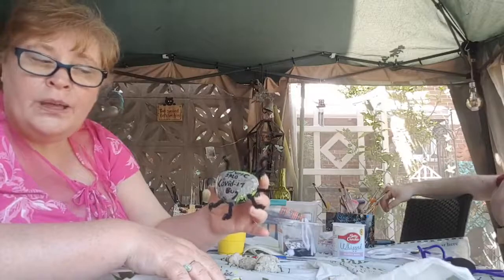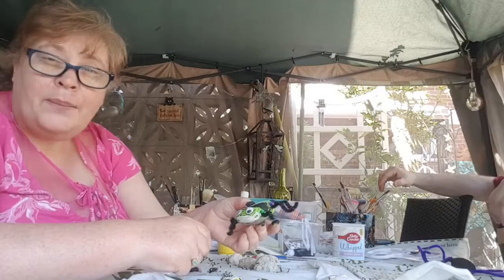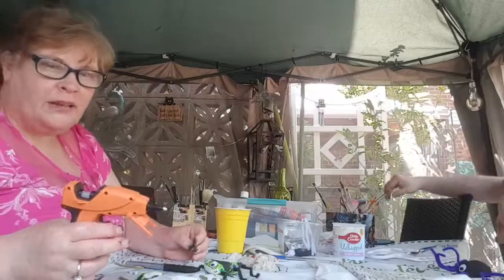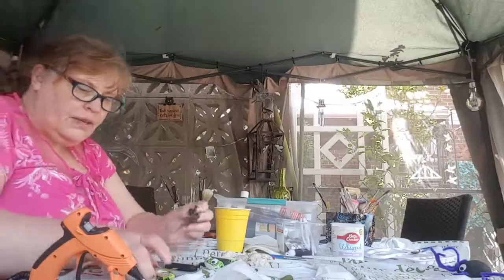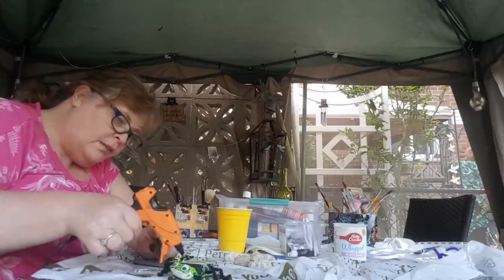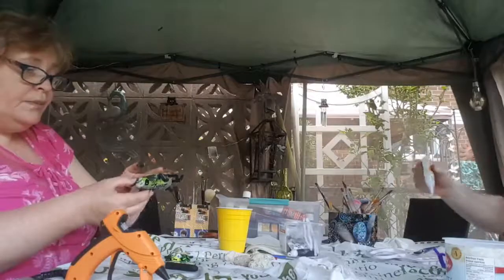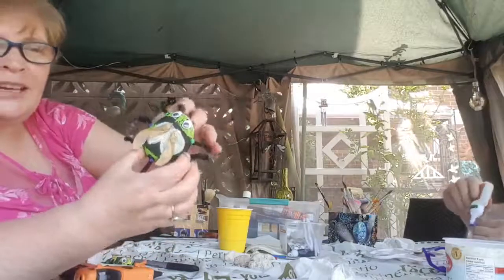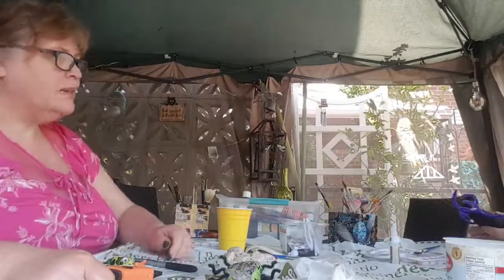Part 3 painting rock bugs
finally finishing our rock bugs